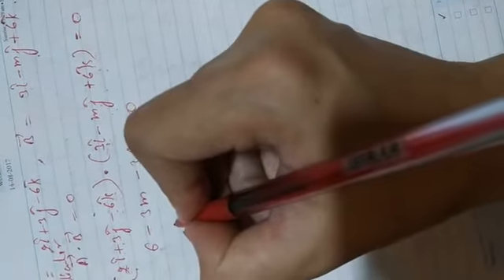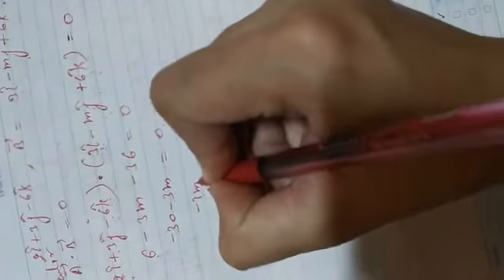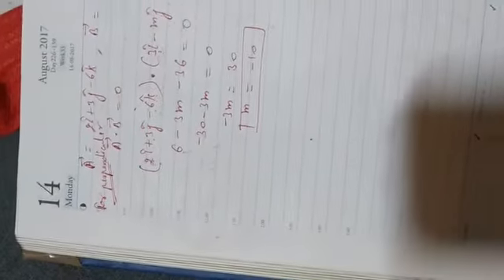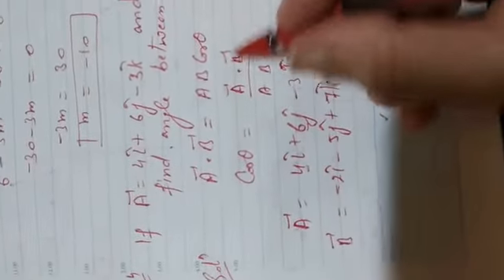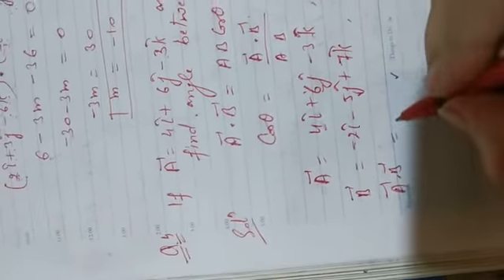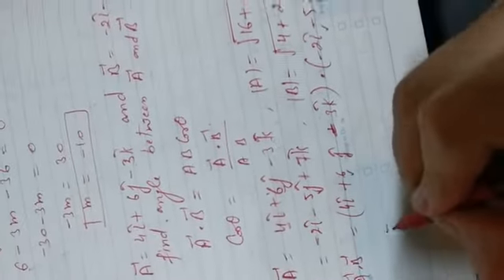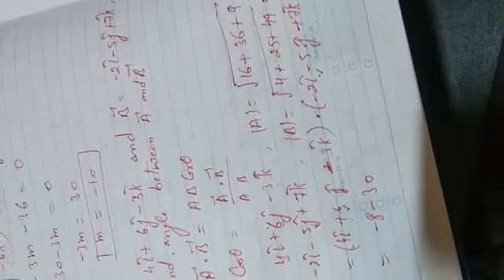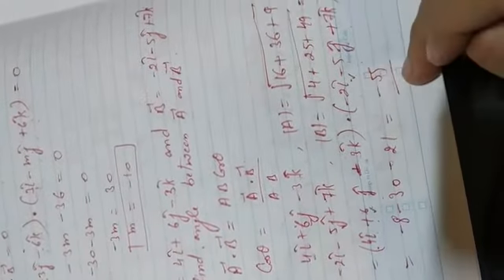Class11th physics chapter-2 -2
By Preety mam